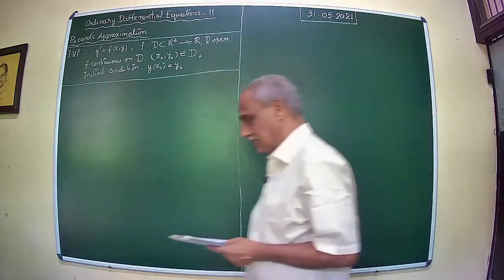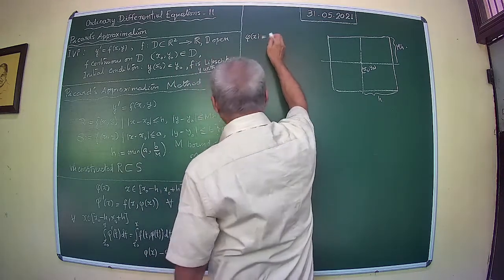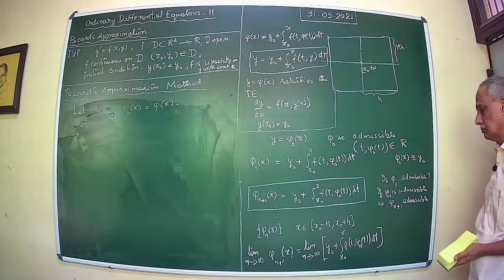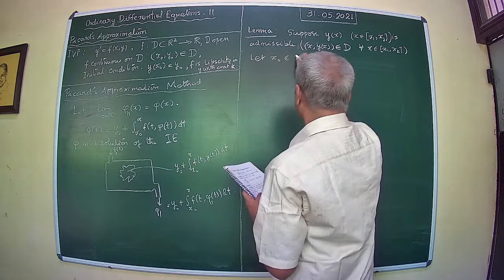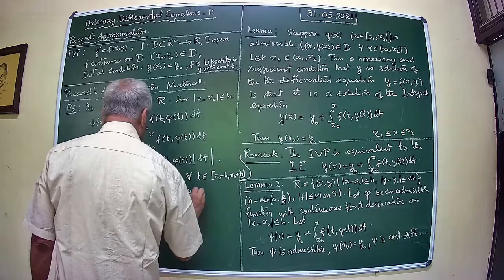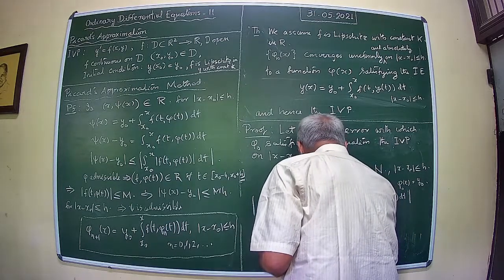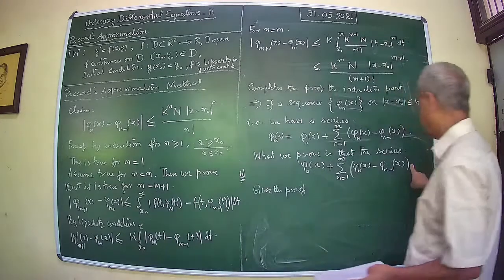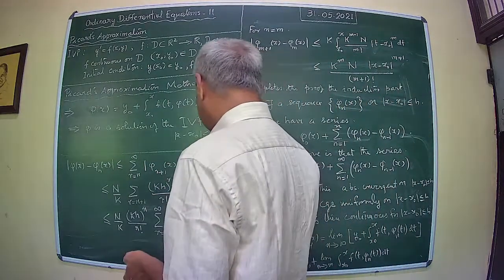Ordinary Differential Equations - 11 Picard's Approximation